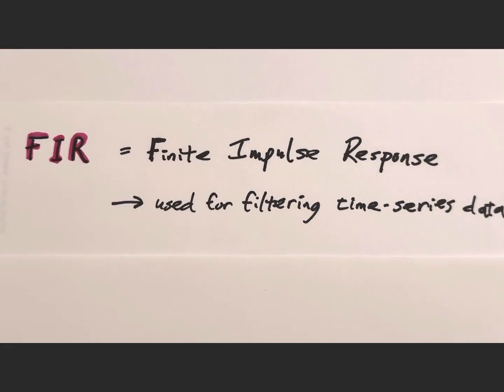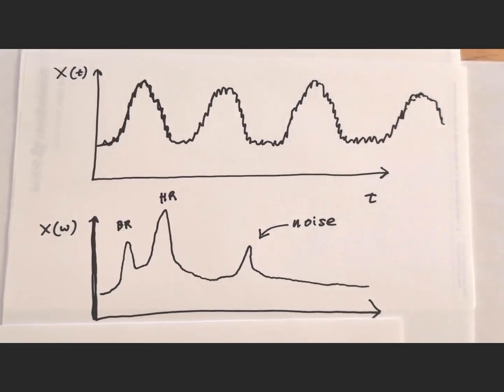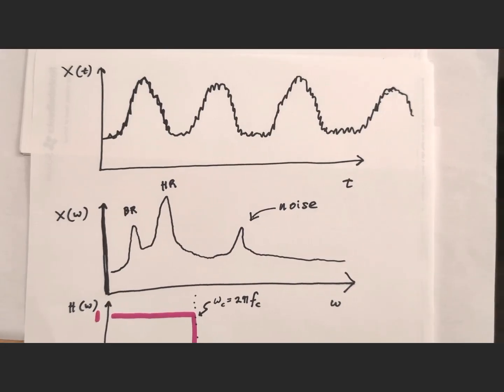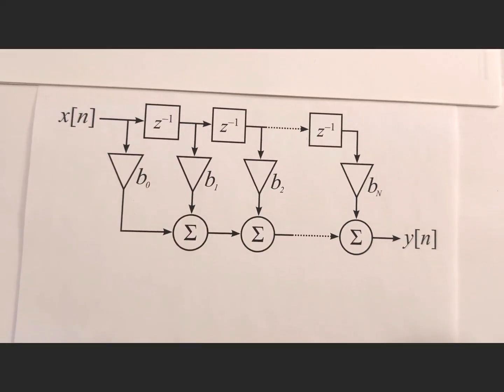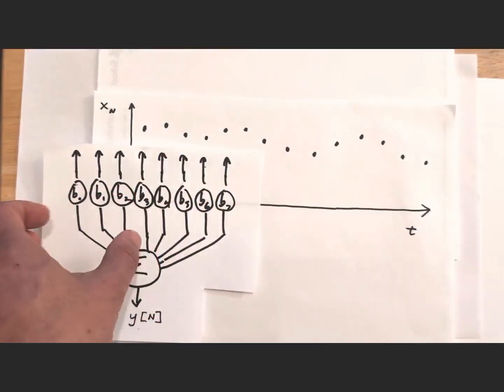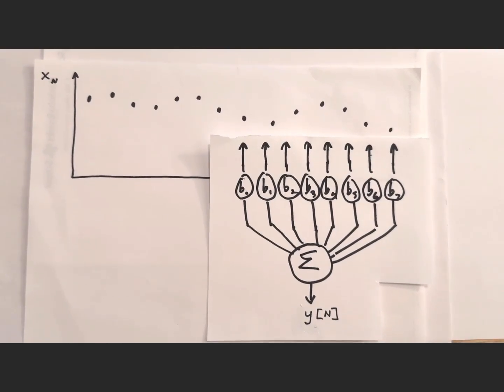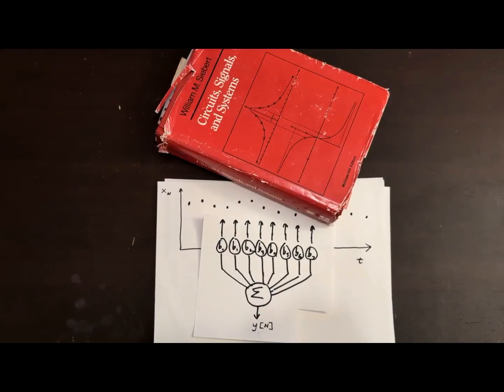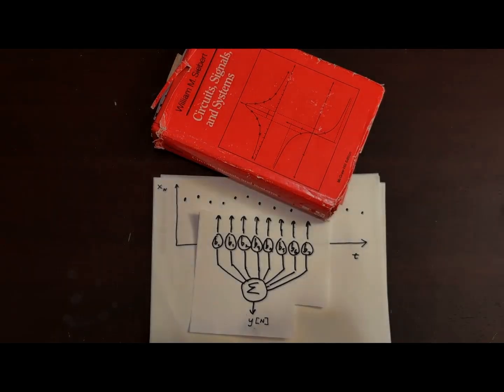How To Design an FIR Filter: For Beginners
FIR filters are a very useful tool for filtering time series data.
This video introduces FIR filters and demonstrates how to design an FIR filter.
This video is for beginners and does not require any math or engineering background.